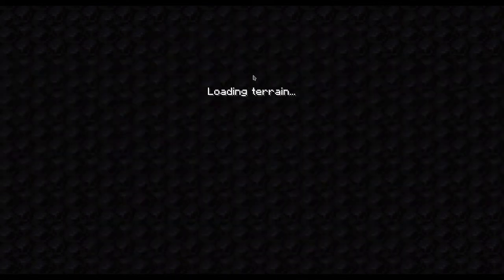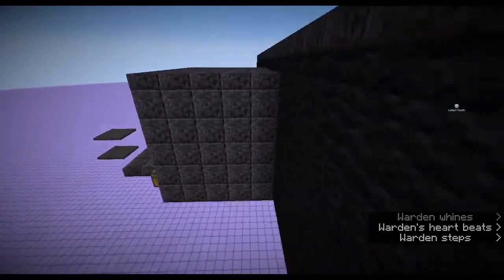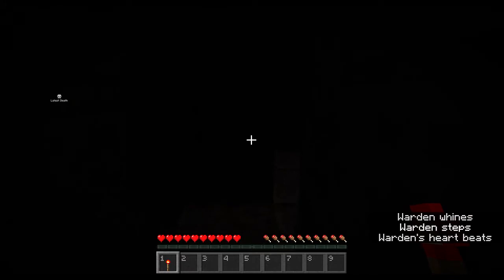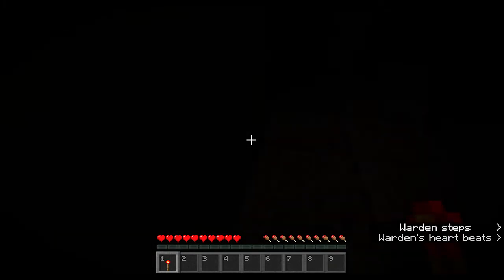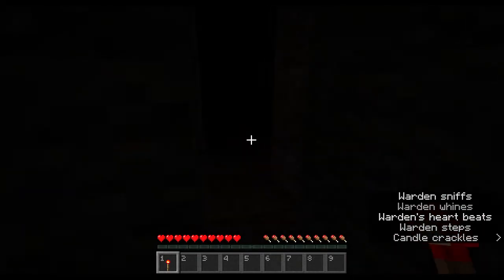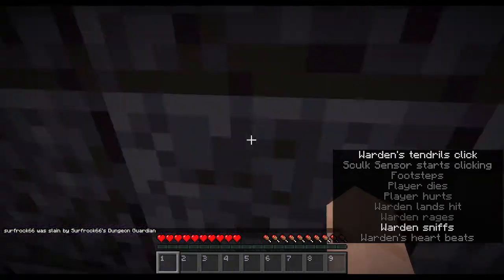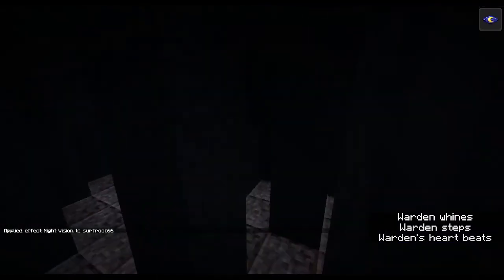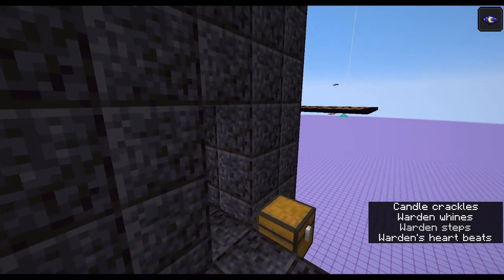2022.06.28 - Warden Maze Game Playtest 1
This is a prototype for a warden-based maze minigame.  This is just a layout trial with some testing to see how balanced the size is with 2 wardens walking around.  At this point, light doesn't seem to be a help, and the warden/size ratio feels pretty balanced.

This is a very early prototype.  I want to test the following:

1) Are ender pearls/snowballs effective in escape/distracting a warden?
2) Do any potions have an effect on the difficulty, like night vision?
3) Can sculk sensors be used as an added difficulty element, for example, requiring a player to make a sound to open a passageway?
4) If you make the map bigger and add more wardens, do they bunch up?  Is there a size/count ratio that works best?
5) Does removing the wool from the treasure room, and thus making the treasure chest a warden trigger, make the game too difficult?